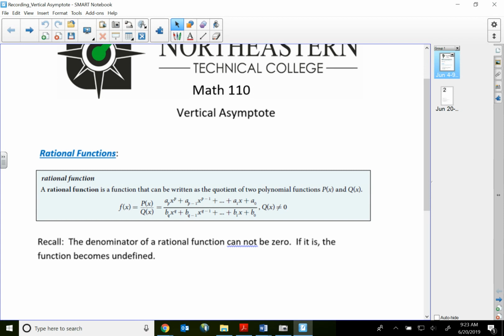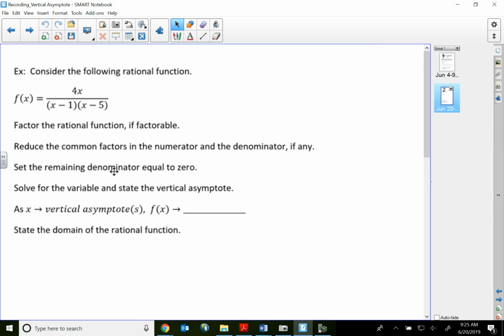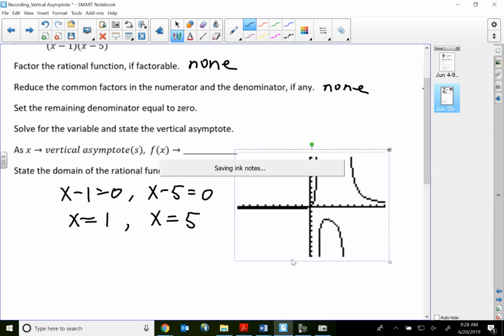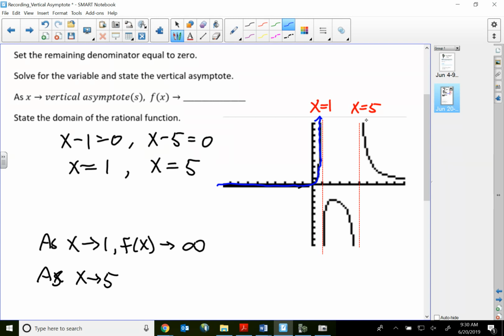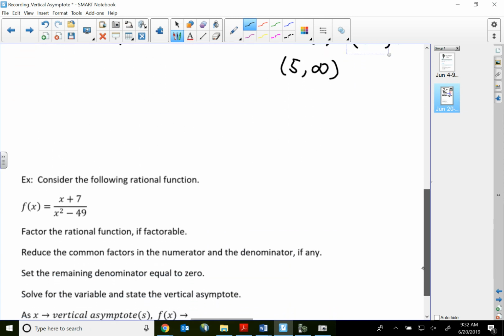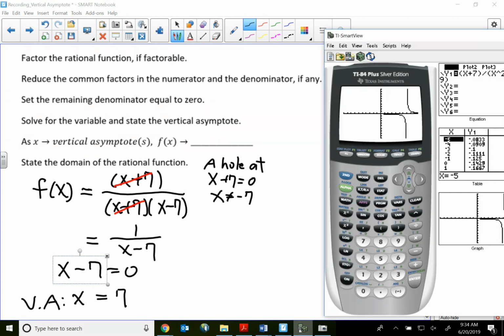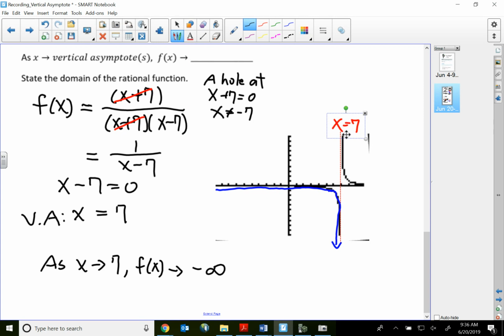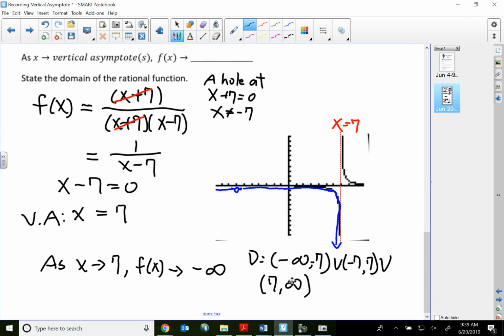110 Vertical Asymptote